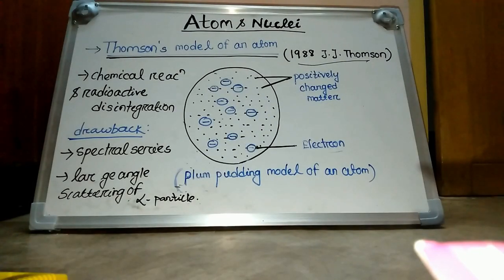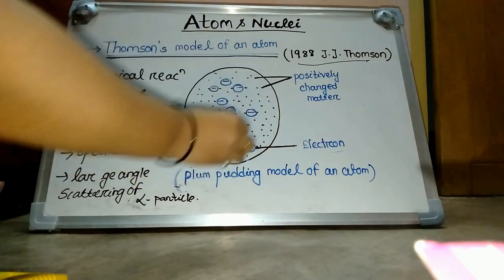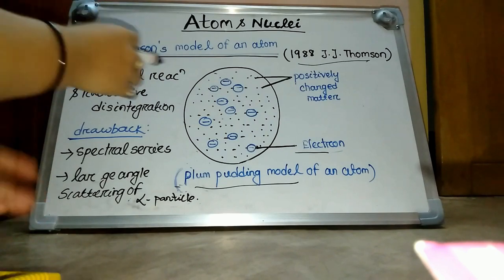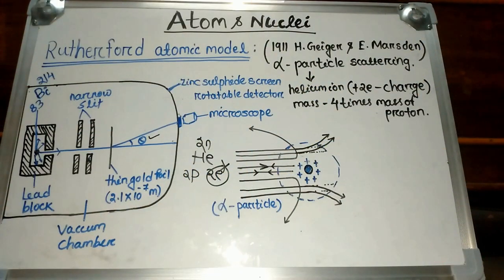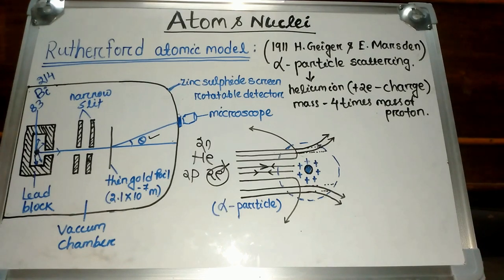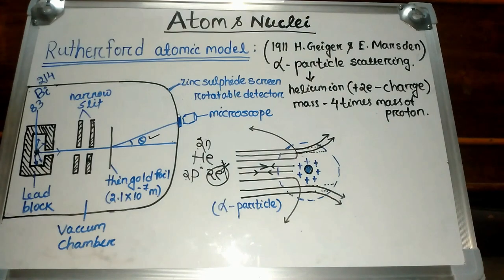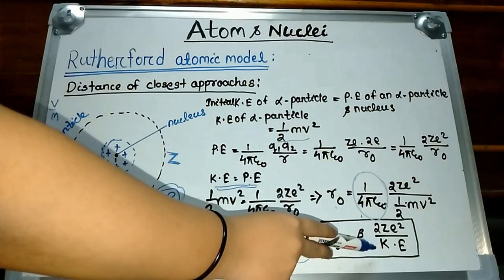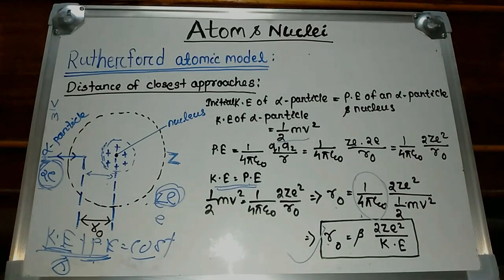Thomson's atomic model | Rutherford's atomic model | Atomic structure part -1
About atomic model.

(Here we try to cover the basic concept of atomic structure with in short period)
thn analysis the Next topic about Bohr's Atomic model.